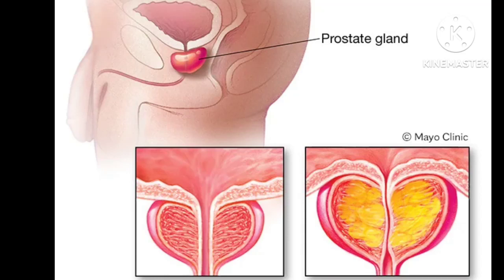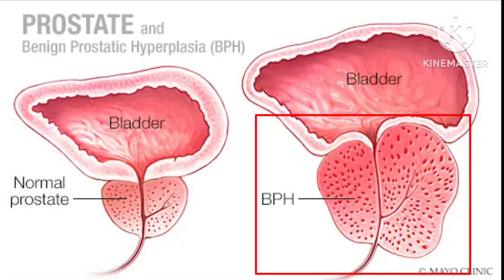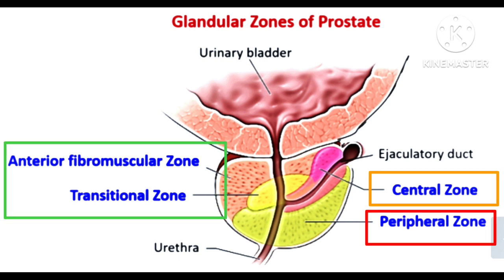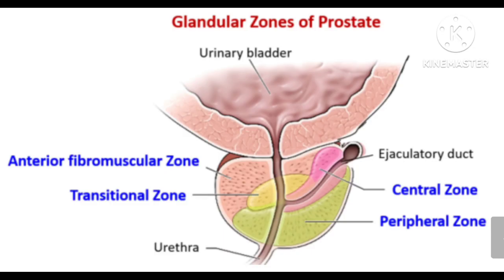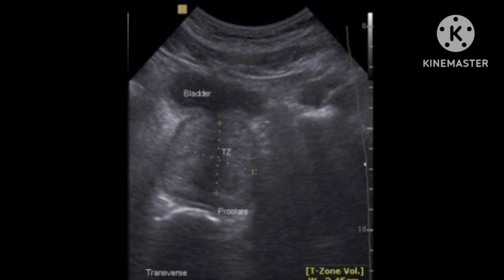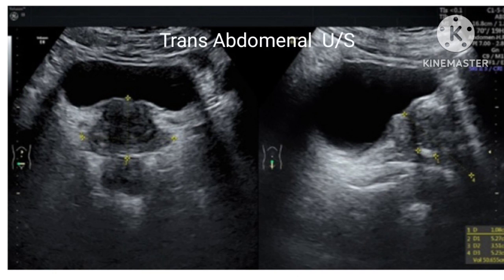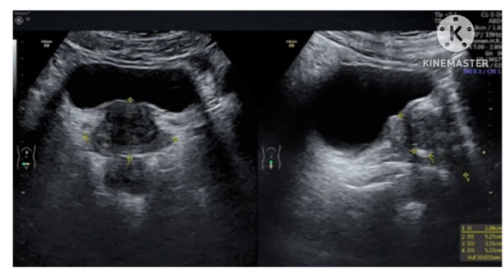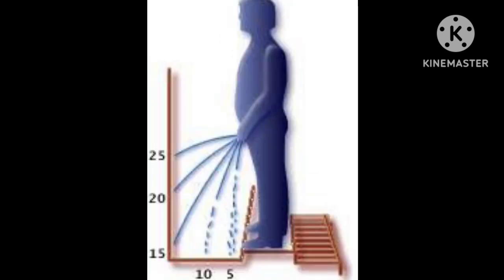Prostate enlargement (BPH) hypertrophy/hyperplasia